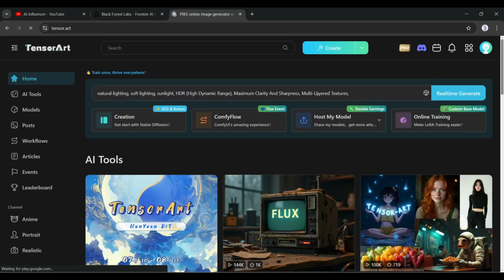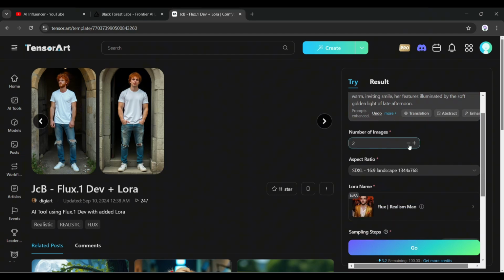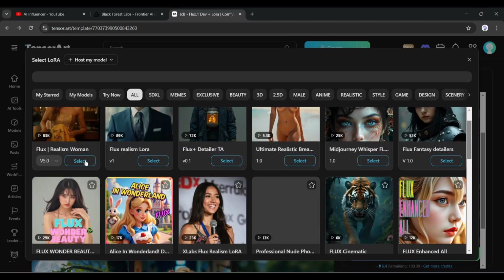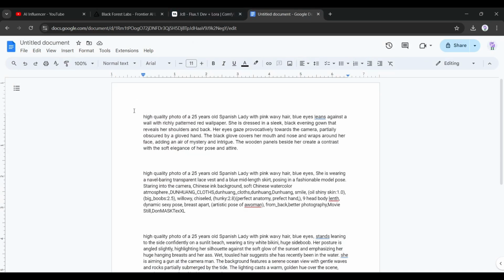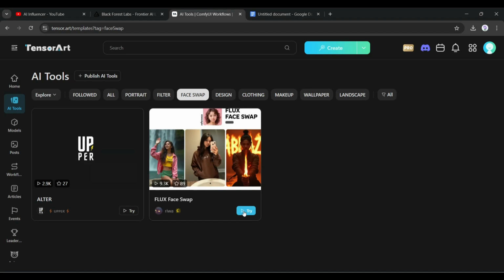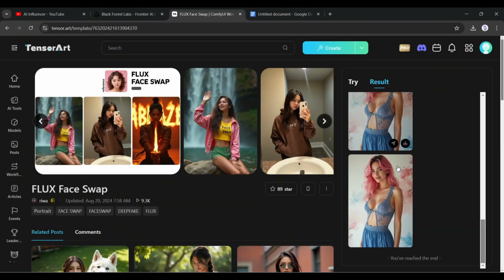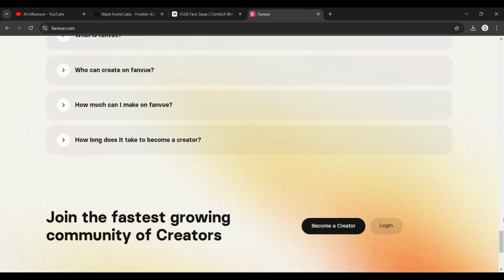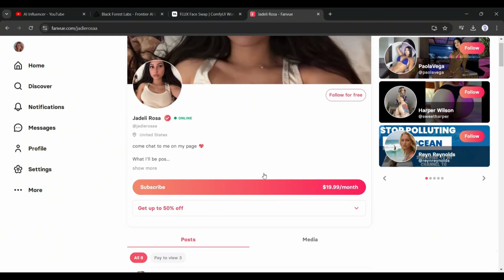Make Realistic Ai Influencer & Convert Into Business | Make Money with AI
Make Realistic Ai Influencer & Convert Into Business Make Money with AI. Do you want to make money with ai influencers? Then this AI influencer maker video is for you. In this Video, I share the new method of how to create ai influencer and make money with ai influencers. To learn more about how to make ai influencer and make money with Fanvue watch Make Realistic Ai Influencer & Convert Into Business Make Money with AI.

🔗 Tools used in this how to make ai influencer Video:
Flux 1
Tensor Art
Fanvue AI

Virtual influencer models are now very popular. AI-generated influencers like Atiana Lopez or Milla Sofia are doing huge business. If you also want to create an Influencer model, this video is for you. In this video, I will introduce an AI tool that can create a virtual influencer in just 1 click and make money with ai influencer.

We'll also dive into the ethical considerations and best practices for managing AI influencers, ensuring that your virtual creation resonates positively with audiences. Plus, get insights from industry experts on the future of AI in marketing and entertainment. Whether you're a marketer looking to innovate, a content creator seeking new frontiers, or simply fascinated by the intersection of technology and social media, this video is your ultimate resource.

First of all, let’s talk about how we can create a realistic Influencer model. I have already made some videos on How you can create an AI influencer. You can check out the Playlist. I will put it on the end screen. However, as Flux 1 pro shocked the World in the case of realism, I will use Flux 1 to create our model. To access Flux 1 online, I will use an AI image generator called Tensor Art.

OK, let’s generate images with one of the prompts from this list. After entering the prompt, hit the Go button. After waiting some time I got this result. I think Flux AI generates great images. now you can notice, there are some minor changes in the faces of the images. To solve this issue, You can swap the faces of these images with the very first image with any FaceSwapper tool.

In this way, you can generate unlimited images for your AI influencer model, without spending a single bucks. Now Let’s talk about, How you can turn your AI influencer into a money-making machine.

You may find various videos to make money with AI influencers on YouTube. They are talking about various methods, and all of them are time-consuming methods. However today, I will share a platform, where you can start your money-making journey from the very first day. I am talking about Fanvue. It’s an AI-powered subscription-based social platform.